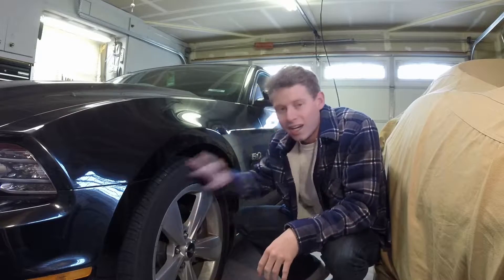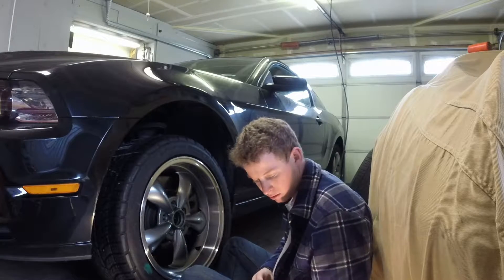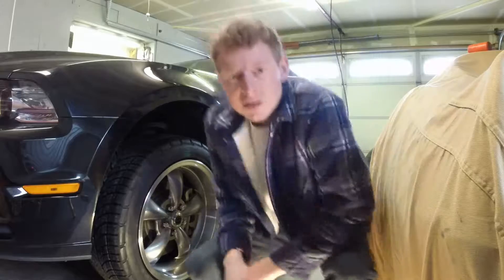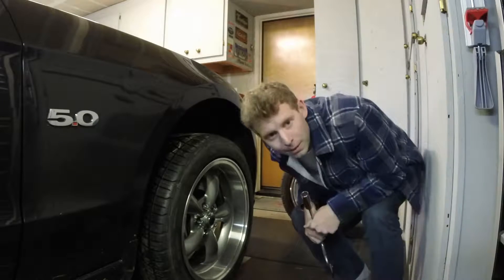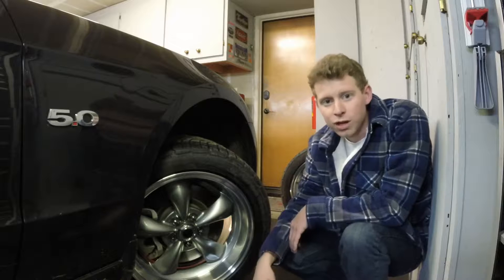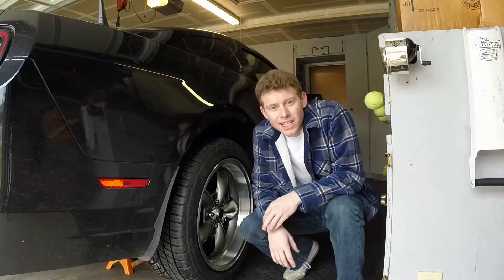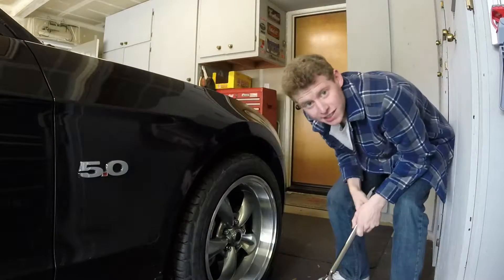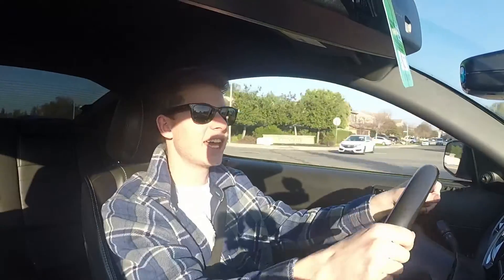NEW WHEELS FOR 2013 MUSTANG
Today I install new wheels from American Racing as well as tires on the 2013 Mustang GT!

Here I document my love to work on cars, as well as drive them occasionally when they're not broken. Join myself and friends as we learn to fix our broken cars. This is my car life :)

Current Cars Include:
2013 Mustang GT
1975 Corvette
2009 Mustang